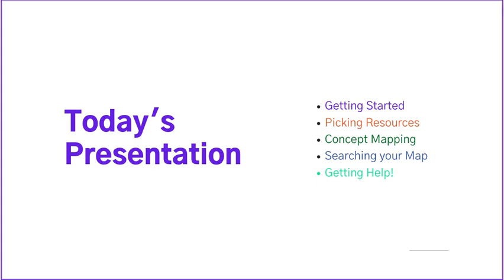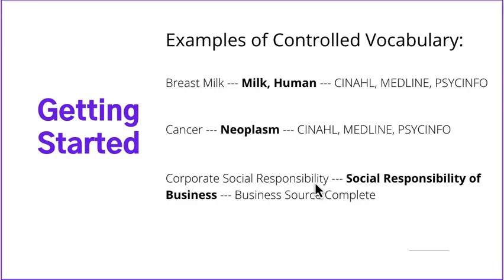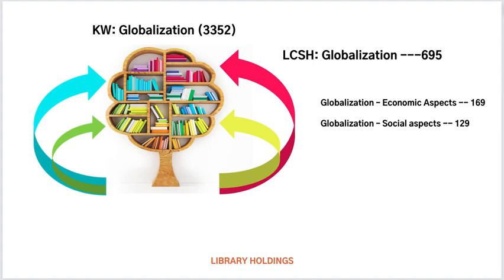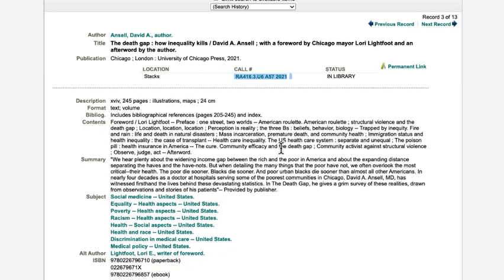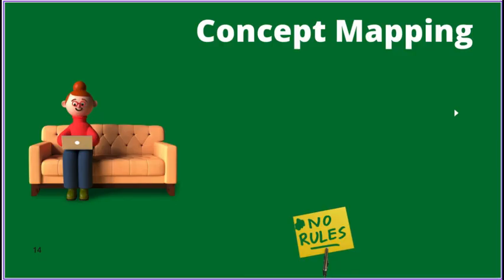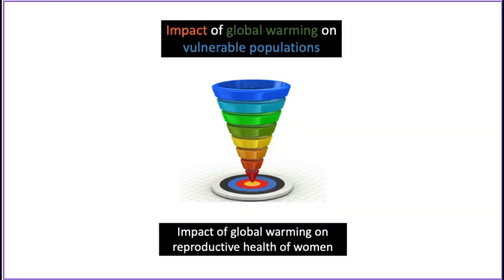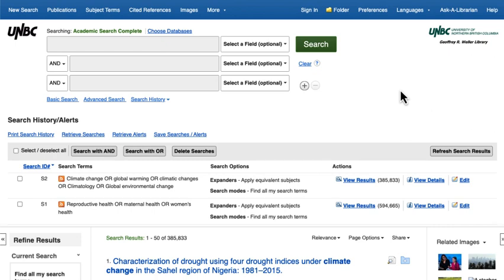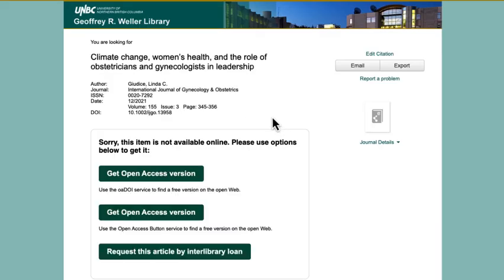Strategic Searching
Planning your search strategy to find literature for your literature review.